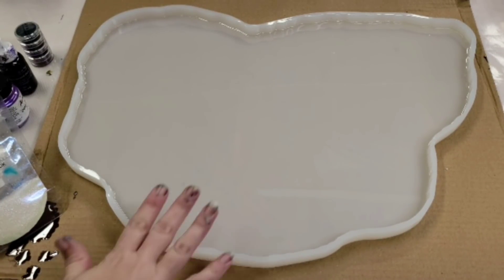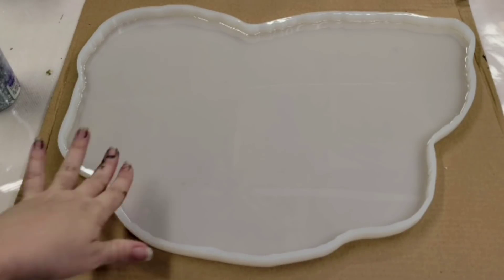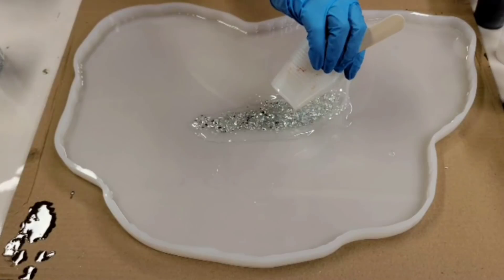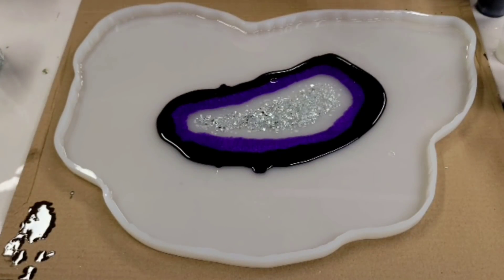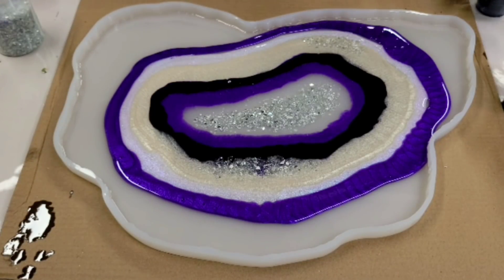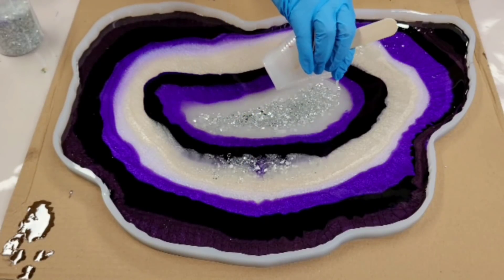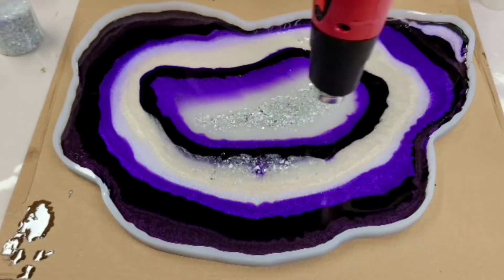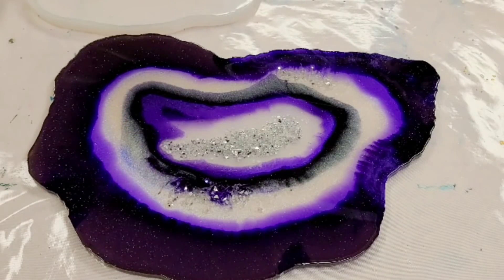Large purple glow-in-the-dark resin geode (and a giveaway from @just4youonlineuk )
I've teamed up with Just4YouOnlineUK to bring you another awesome giveaway! One lucky winner will win one of their large geode table molds and some glitter! See the details to enter below:

2. Comment "Win" in the comment section of this video to be entered
4. Giveaway entry period ends Friday, 7/10/2020 at midnight pacific time
5. Winner will be announced on YouTube and Instagram by Monday, 7/13/2020

Materials used:

Alumilite purple dye
Alumidust purple powder